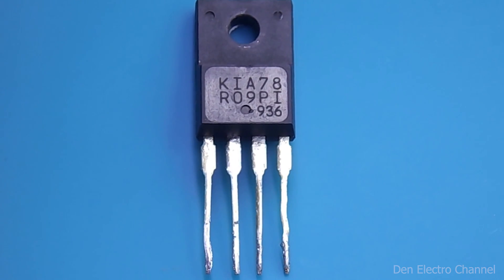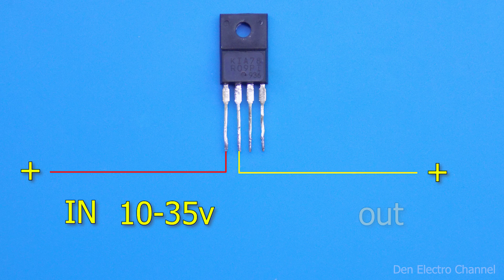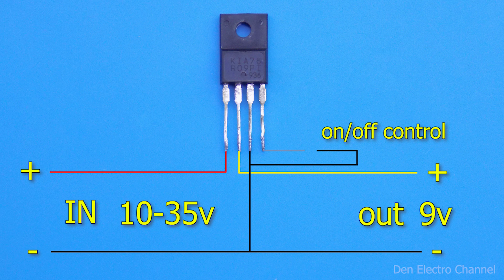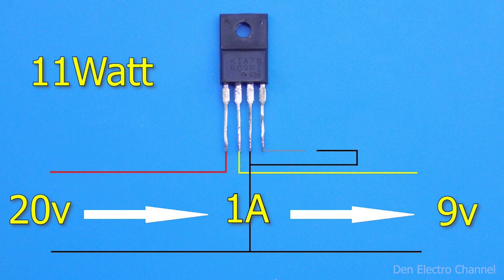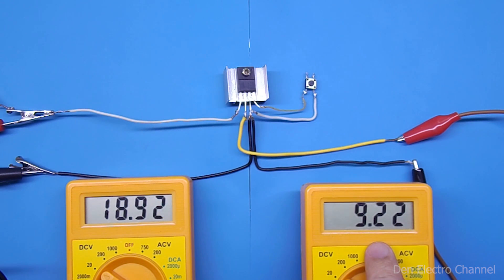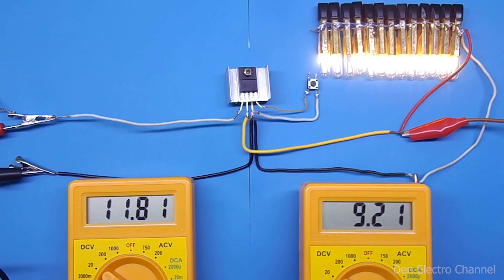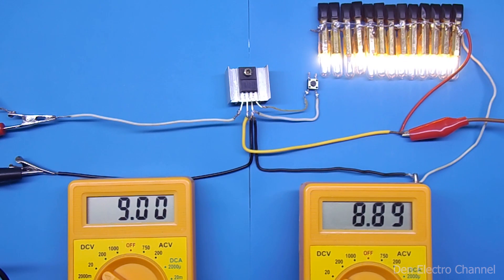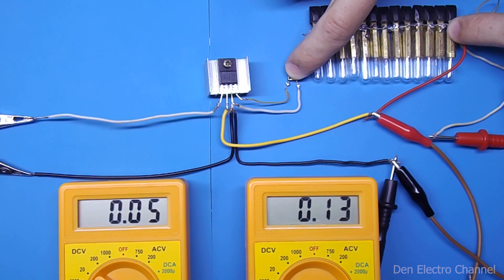Linear stabilizer KIA78R09 with on/off function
Hi all. Today, I will talk about the linear voltage stabilizer of the KIA78R09pi series. At its output you can get a constant voltage of 9 Volts, with an input voltage of 10 to 35 Volts. But this series of microcircuits also has other types, each of which is designed for different voltages. I'll tell you how it works. I'll explain what power it has. And I'll show you how to connect it to the load.